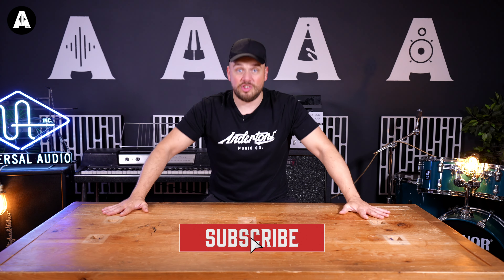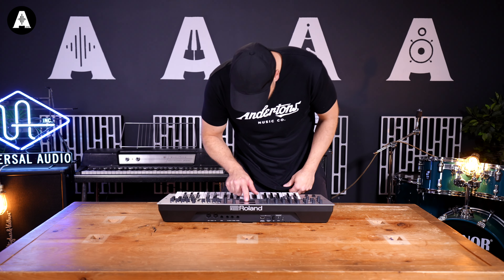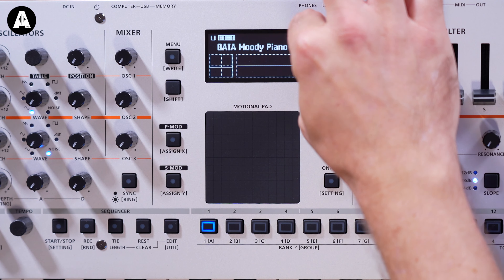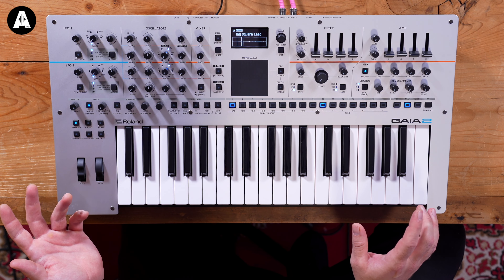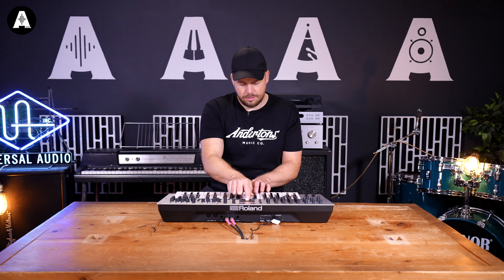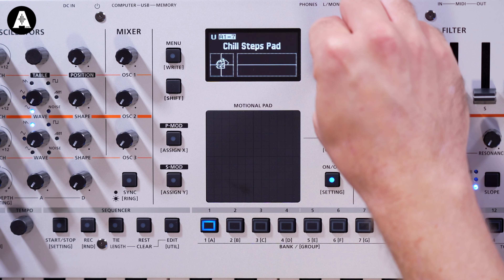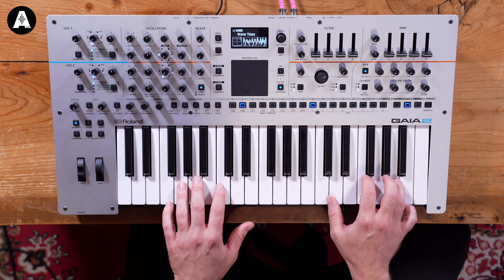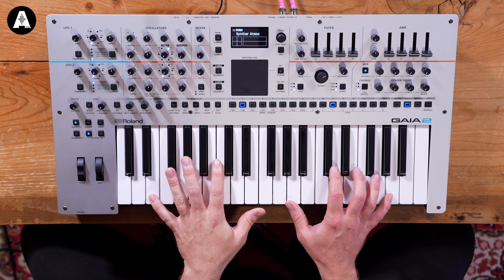Roland Gaia 2 - Wavetable Meets Virtual Analog! Let's Hear It!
👆 The Roland Gaia 2 is an impressive new synth from the experts over at Roland! It combines wavetable and virtual analog synthesis to create exciting and evolving sounds!
Hear Jack's first impressions of a few of the presets now!

⏰ Timestamps ⏰
» 0:00 Introducing the Roland Gaia
» 0:43 Unboxing
» 1:30 'GAIA Moody Piano'
» 2:50 'Big Square Lead'
» 3:15 'Vowel Sweep Pad'
» 3:50 Better FX!
» 4:02 'Wavetable Bass'
4:33 'Basement Blaster'
5:12 About the Motional Pad
5:45 'GAIA'
6:17 'Chill Steps Pad'
6:45 'Chip Fighter'
7:15 'Wave Tines'
7:40 'Glass Poly Synth'
8:17 'Synthar Atmos'